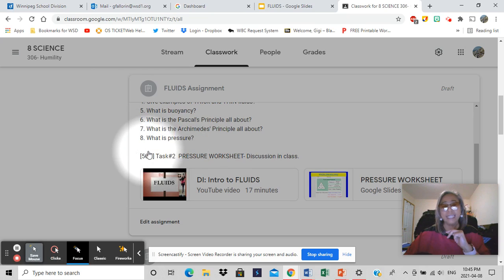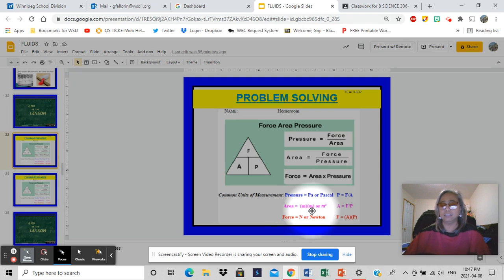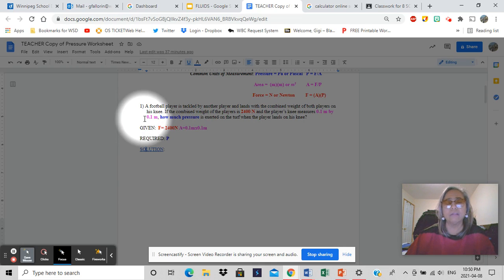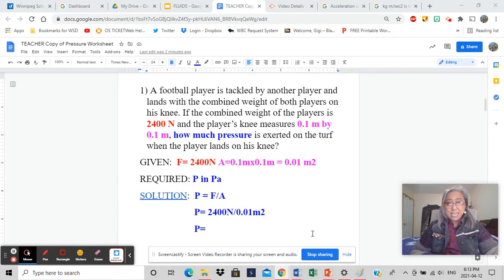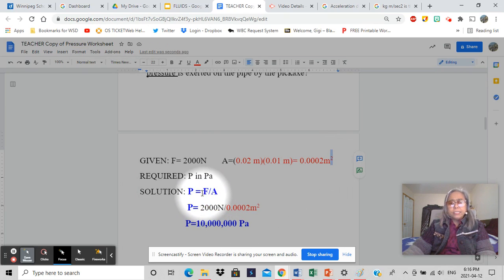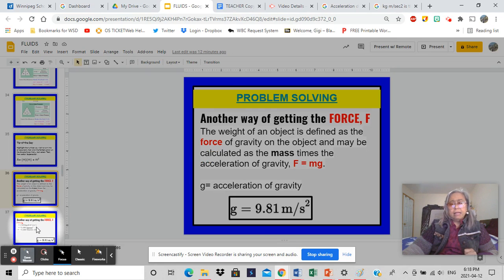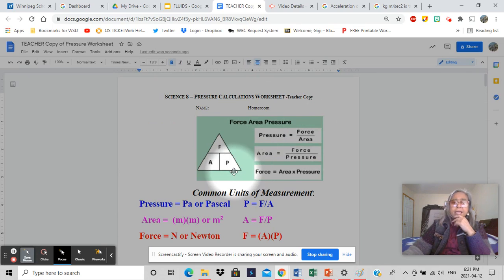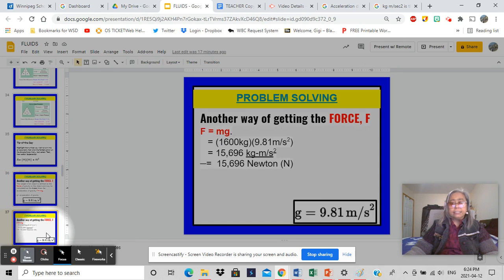Updated PROBLEM SOLVING on PRESSSURE